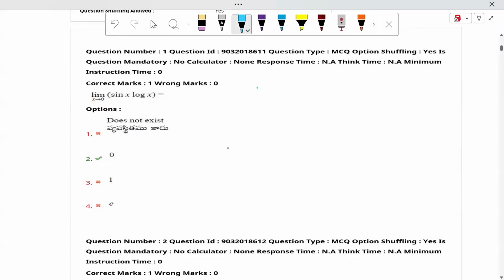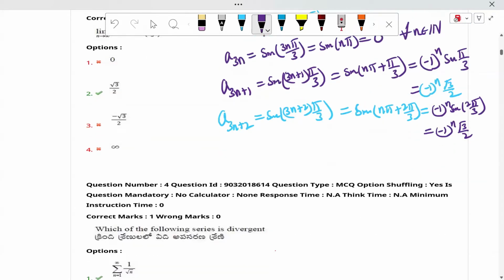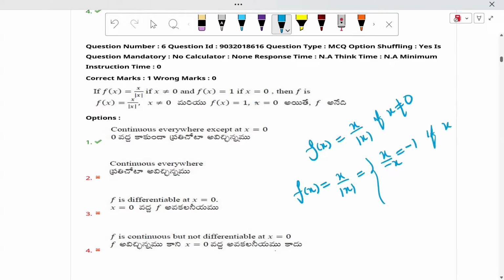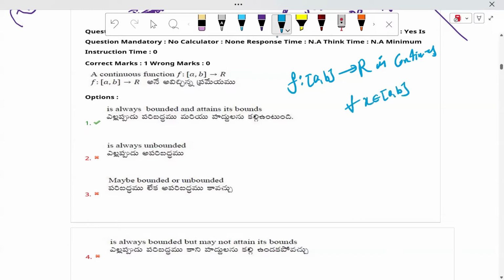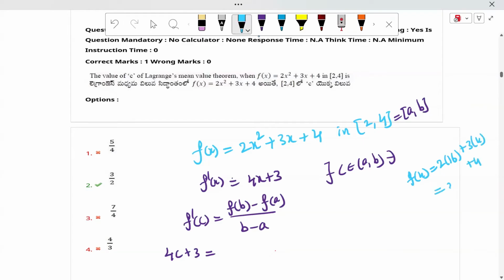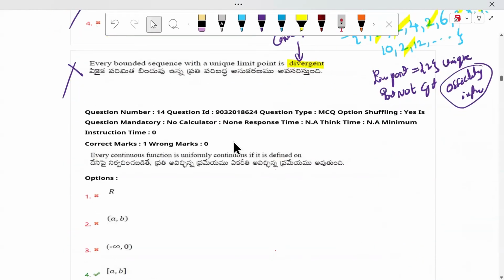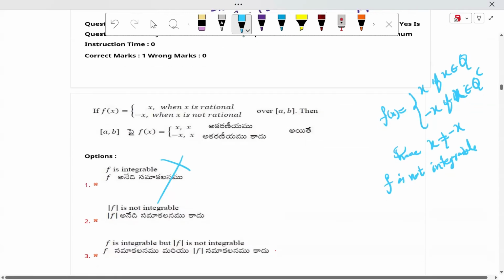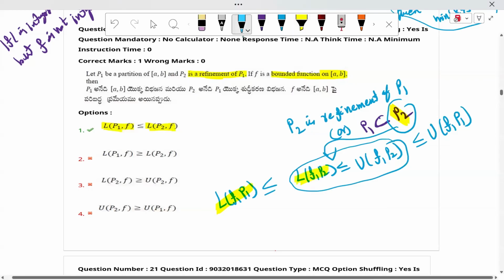CPGET 2022 Previous math's paper part 1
IT' S VERY USEFUL FOR JL/DL/SET/JAM/PGCET/CPGET/UNIVERSITY ENTENCE EXAMS   BECOUSE SLOVABLE FOR ALL PREVIOUS MCQS